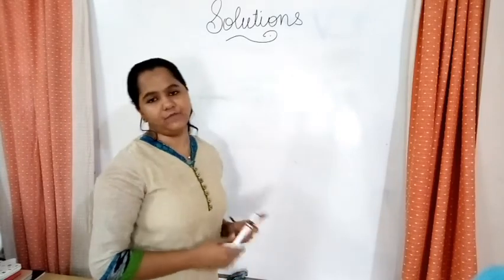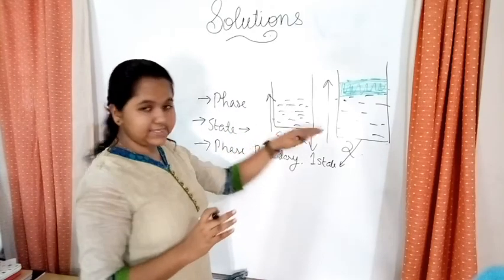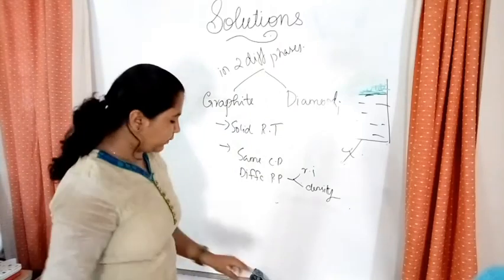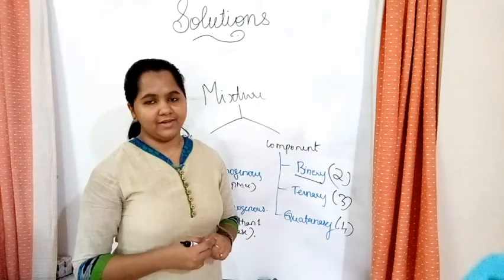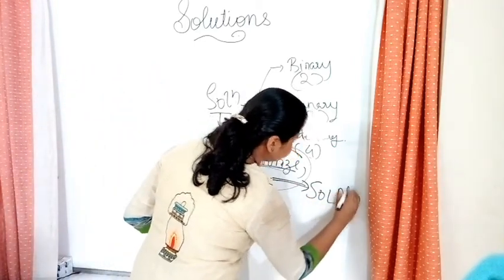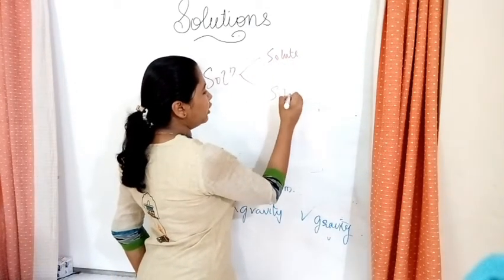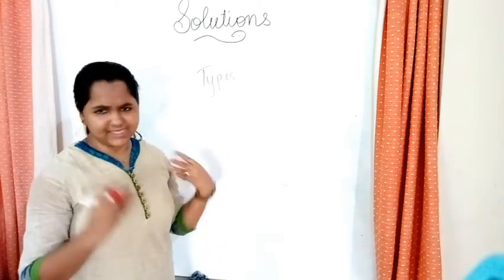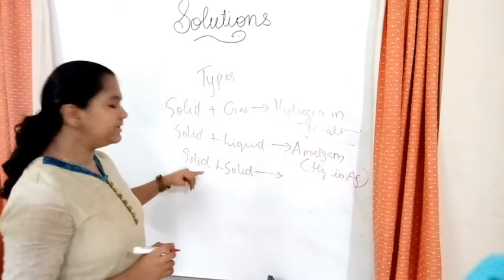CBSE Class 12 Chemistry || Solutions -Part - 1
In this video I have explained Class 12 Chemistry || Solutions  -Part - 1 ||  ,